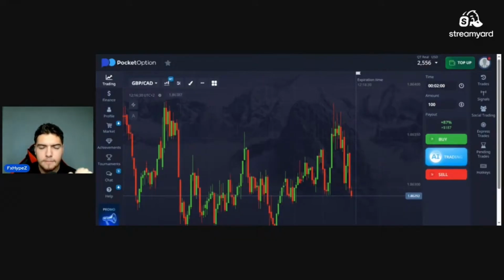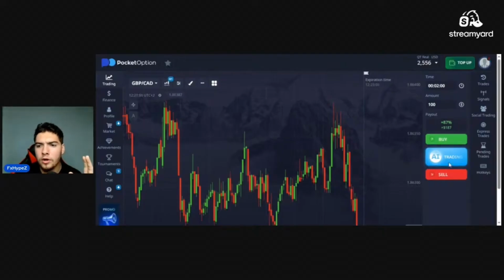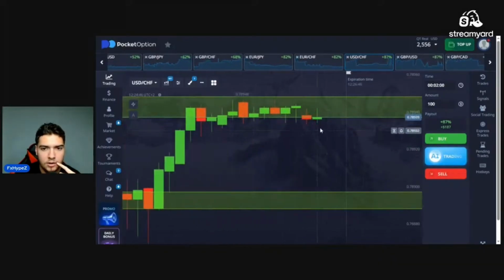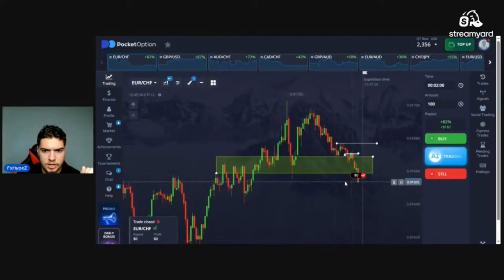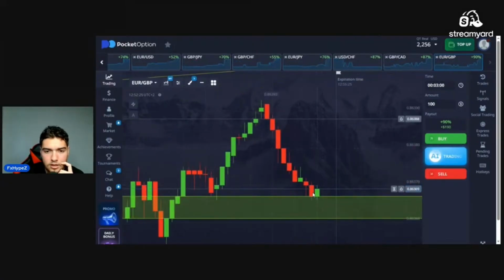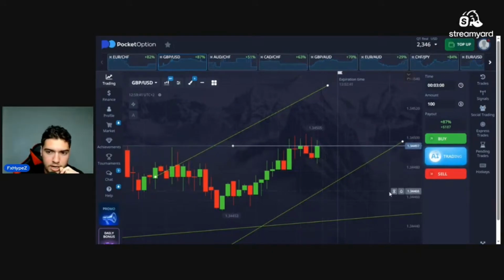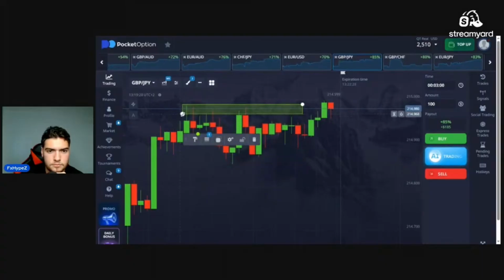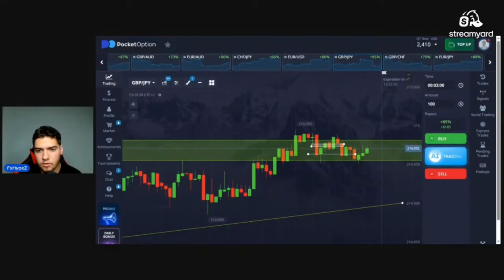I Let Pocket Option’s AI Trade For Me… (Shocking Results)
In this video, I’m taking you into a live trading session on real markets where it’s basically me versus the AI — I’m integrating Pocket Option’s AI directly into my own strategy and combining it with my personal confluences to see how it holds up. The twist is the randomness: I’m letting the AI open the trades and decides whether to buy or sell, and including the trade duration. So you’re getting the full, unfiltered experience without having to risk it yourself. By the end, you’ll have a real answer on whether Pocket Option’s AI is actually worth using, so make sure you stick around till the end.

Chapters:

0:00 — Intro
0:18 — Reflecting On Yesterday’s AI Results
1:25 — Timeframes, Risk & Session
1:51 — FREE Binary Options Signals
2:59 — How Pocket Option’s AI Works
4:22 — Picking My London Session Pairs
5:09 — Trade 1 on USD/CHF
6:49 — Trade 2 on EUR/CHF
8:40 — Trade 3 on AUD/CHF
9:56 — Me vs The AI
10:25 — Trade 4 on EUR/GBP
12:00 — Is Pocket Options AI Outdated?
12:29 — Results So Far
12:55 — Trade 5 on GBP/USD
14:16 — Trade 6 on USD/CHF
15:44 — The Comeback is ON!
16:00 — Trade 7 on GBP/JPY
18:01 — Final Session Results
18:20 — My Honest Review Of The AI
19:39 — Outro